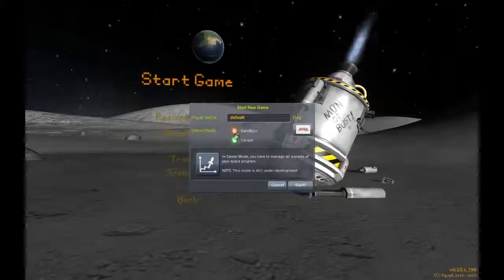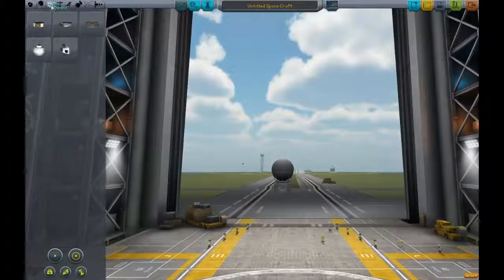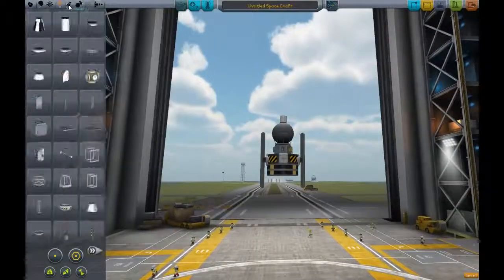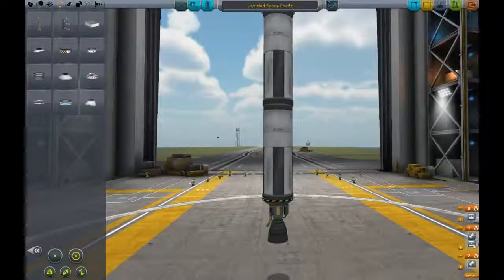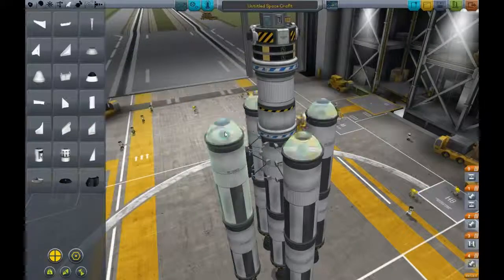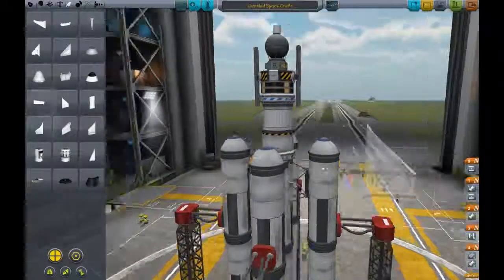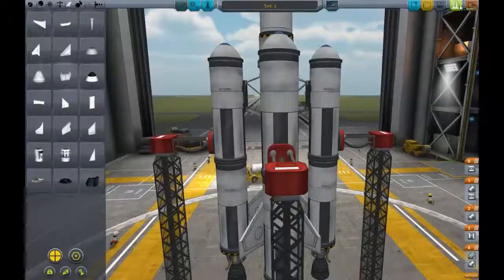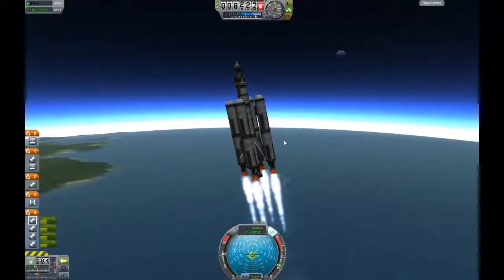Kerbal Space Program, Episode 1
Silvered Soul launches a Satalite up into low orbit around Kerbit, just to show people how to launch into orbit and how to build a basic probe.